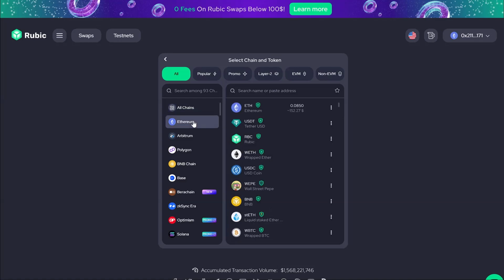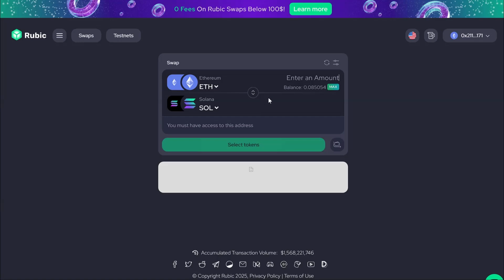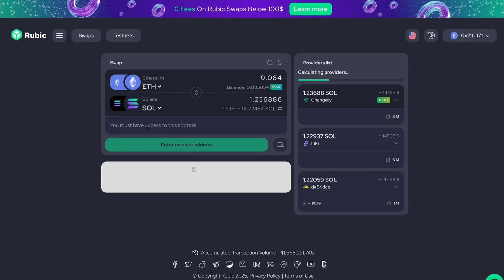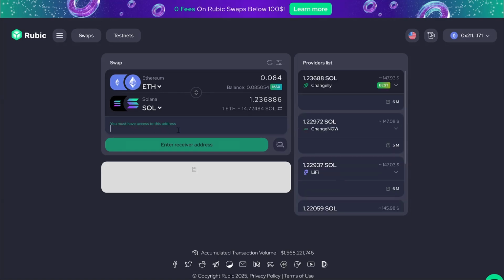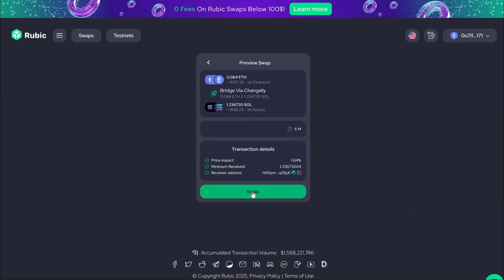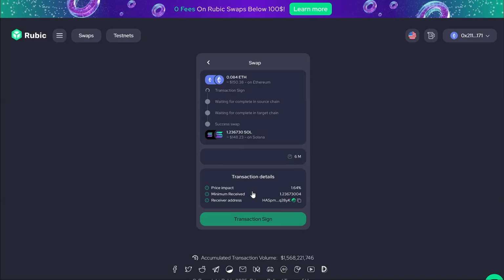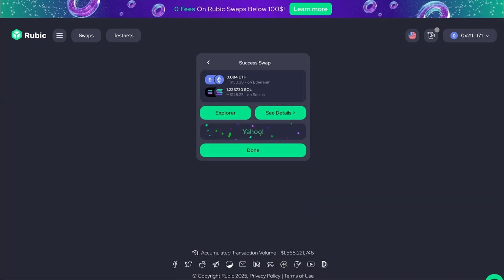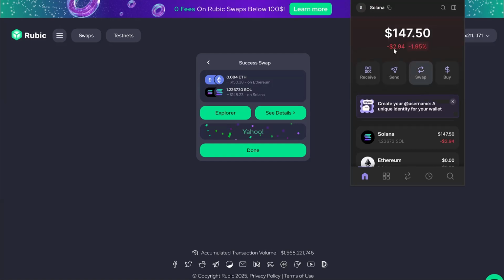How to Swap Ethereum to Solana | Bridge ETH To SOL on any wallet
Learn how to swap from Ethereum (ETH) to Solana (SOL). This is the cheapest and fastest way to bridge your ETH to SOL. Works with all chains and wallets.

You can swap eth to sol and then use that sol to buy memecoins.